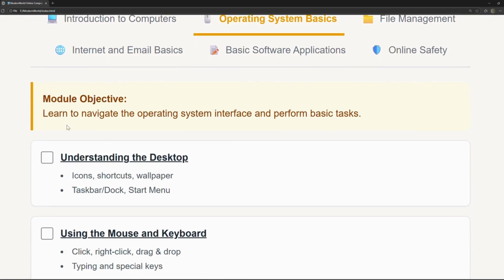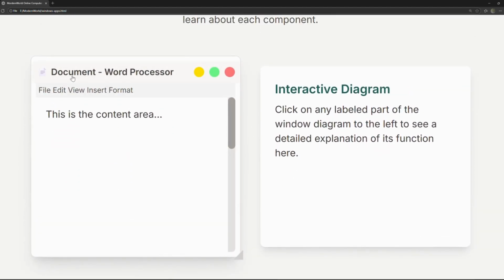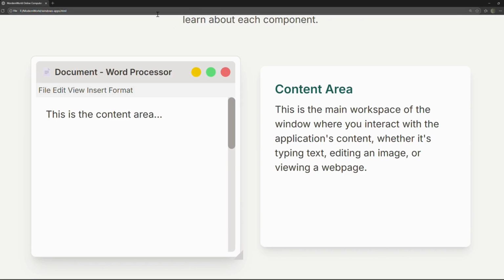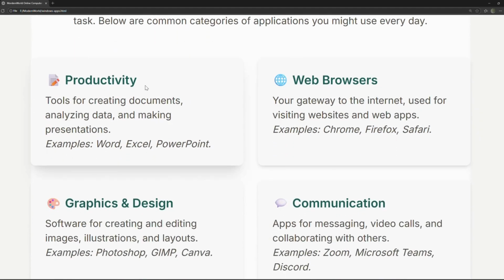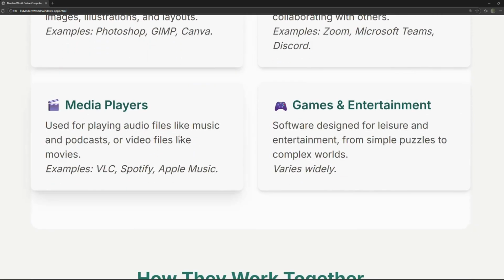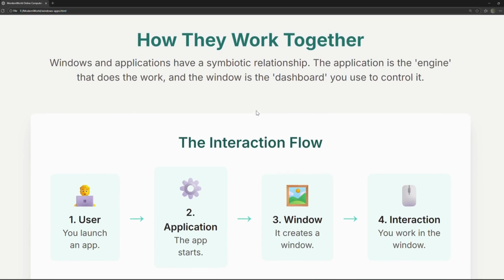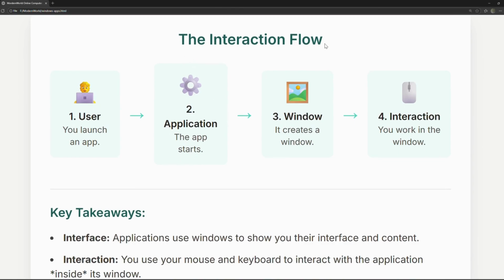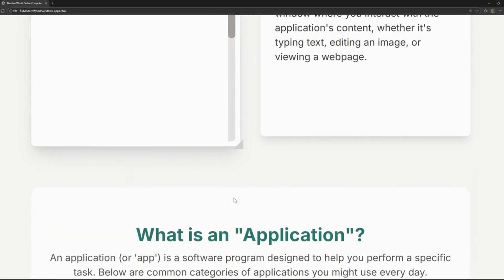How to Master Computer Windows & Applications (Maximize, Resize, and Multitask!)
🖼️ Understanding Windows and Applications: How to Navigate Any Program Like a Pro!
Welcome back! Following our last guide on the desktop, this video dives deep into the heart of modern computing: windows and applications!

If you've ever felt lost trying to maximize, minimize, resize, or switch between programs, this essential tutorial is for you. We'll show you exactly how applications are structured so you can navigate any piece of software with confidence, whether you're browsing the web or editing documents.

✨ What You'll Master in This Video:
🔍 Anatomy of an Application Window: Learn the key components like the title bar, menu bar, and scroll bars.

➕ Maximize, Minimize, and Close: Mastering the fundamental window control buttons.

↔️ Resizing and Moving Windows: How to customize your workspace and see multiple programs at once.

🔄 Switching Between Apps (Alt+Tab/Command+Tab): Essential keyboard shortcuts to boost your efficiency!

🗂️ Understanding Tabs vs. Windows: When to use each for better organization.

By the end of this guide, you will manage your digital workspace like an expert, making multitasking easy and effortless.